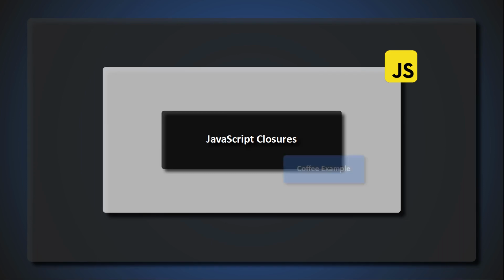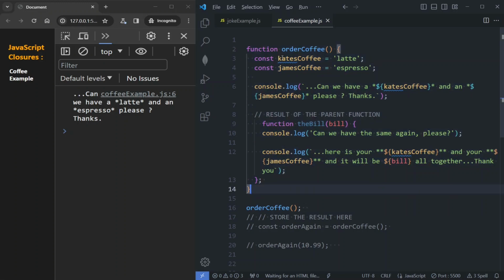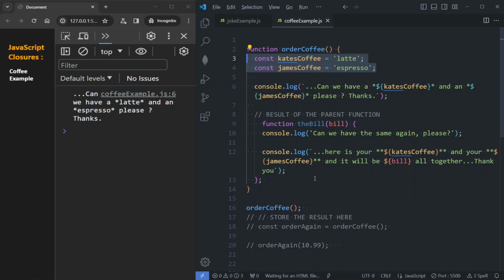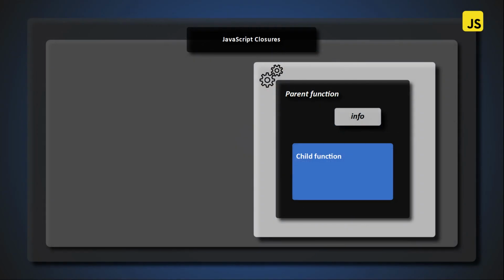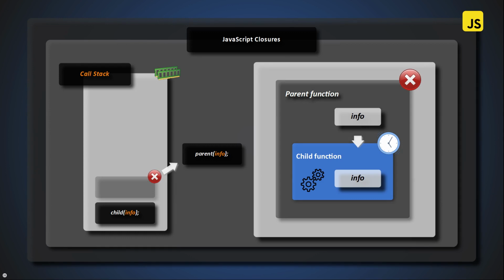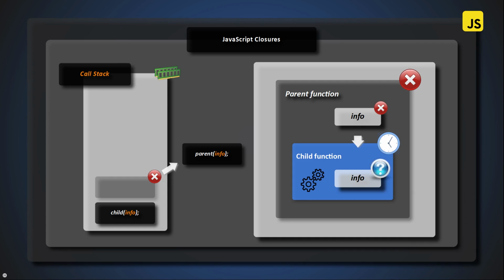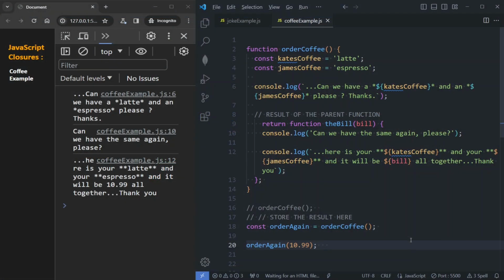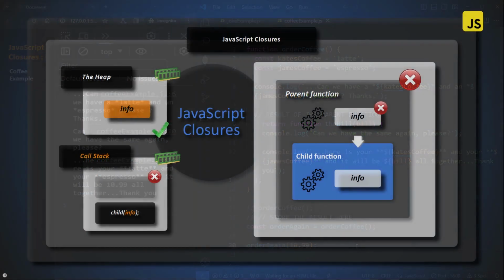JavaScript Closures : "Coffee" Example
This is another example of Closures in JavaScript. Understand in an easy way,with a real life example, how JavaScript Closures work under the hood.